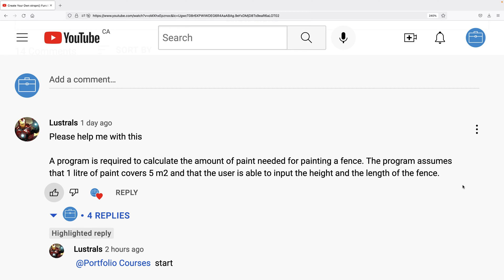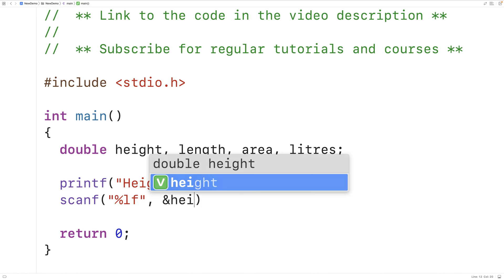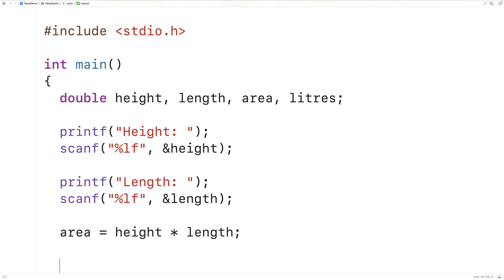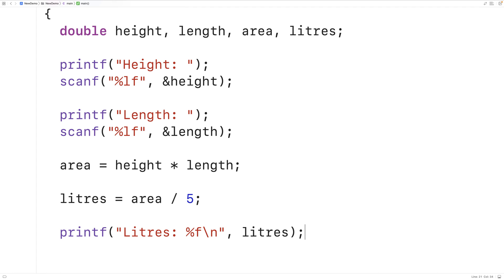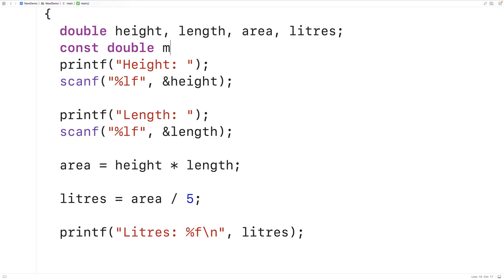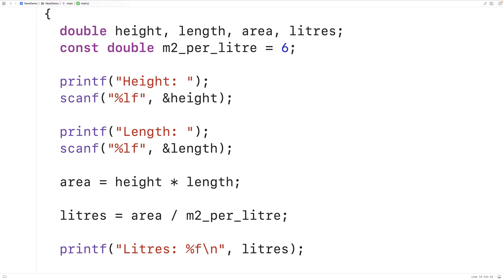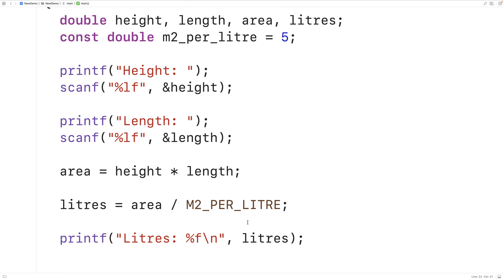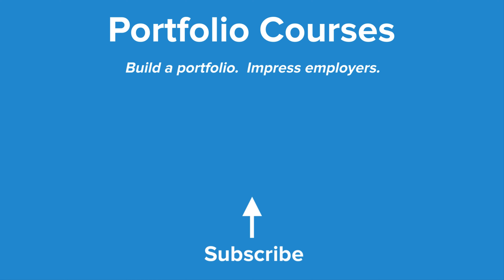Calculate The Litres Of Paint Required To Paint A Fence | C Programming Example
How to calculate the litres of paint required to paint a fence using C. Source code to build a portfolio that will impress employers!